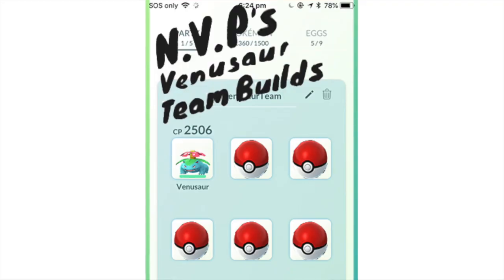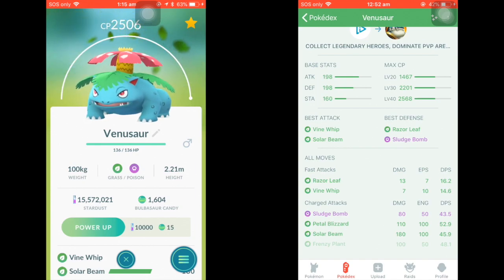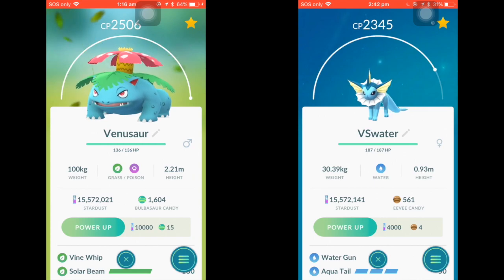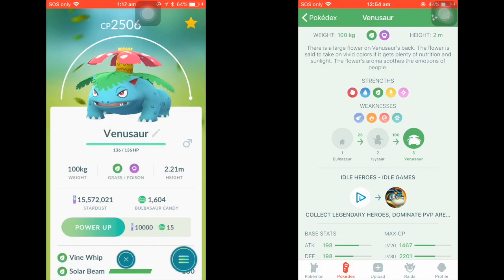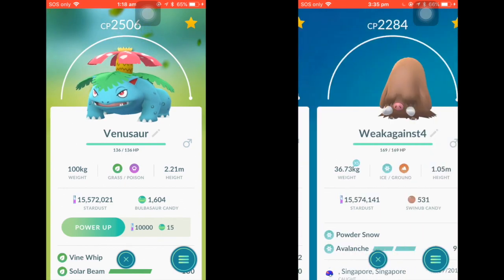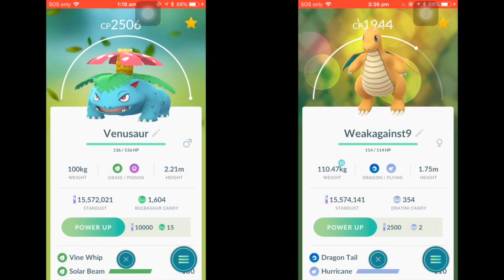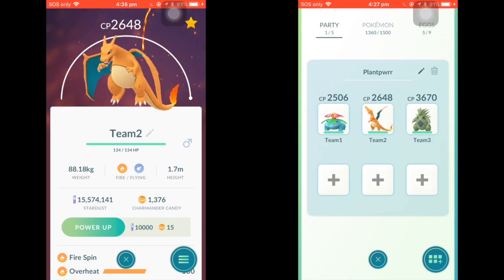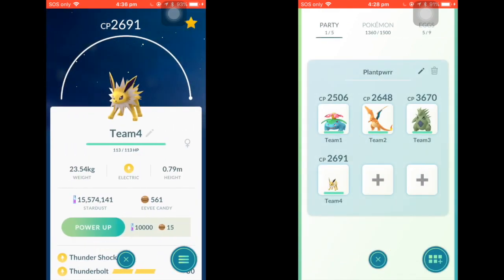Venusaur Team Build (Episode 1)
A competitive analysis of Venusaur and teambuilding 101 in the PoGO meta!

GEAR:
iPhone 6S
iPhone 7+
MacBook Pro
iMovie